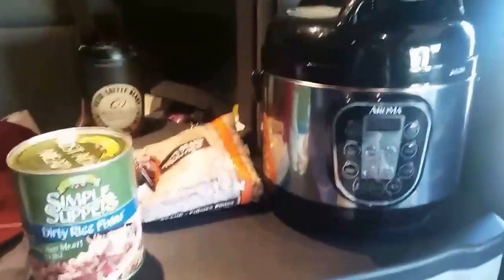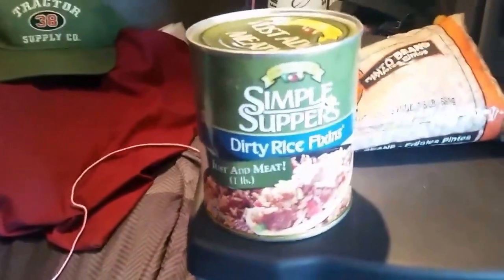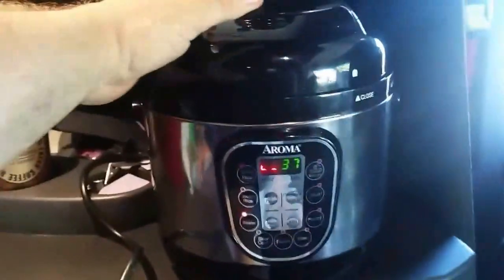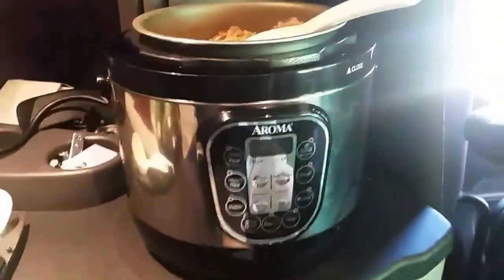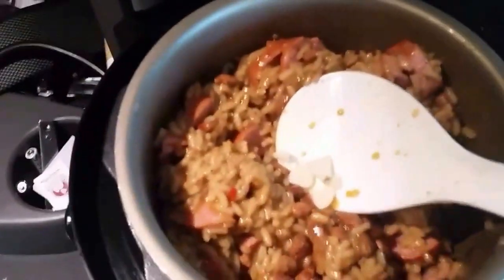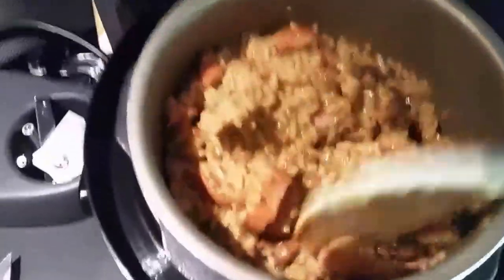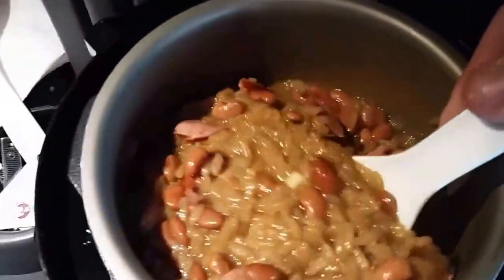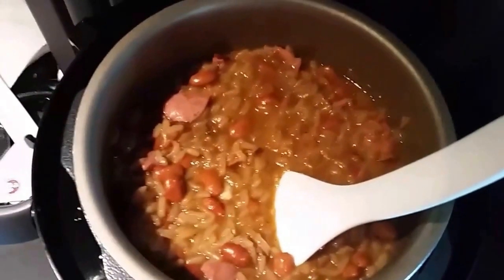#64 Dirty Beans and Rice.